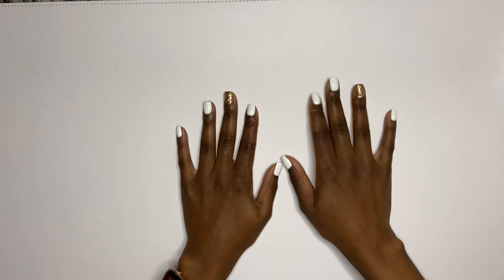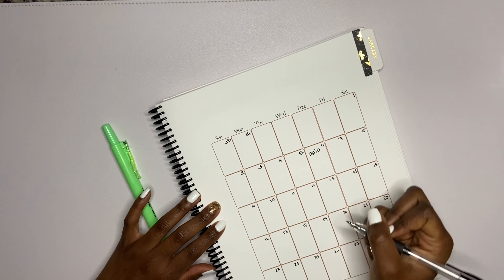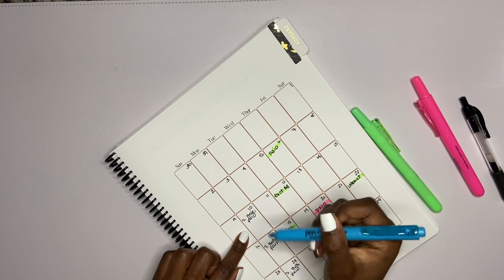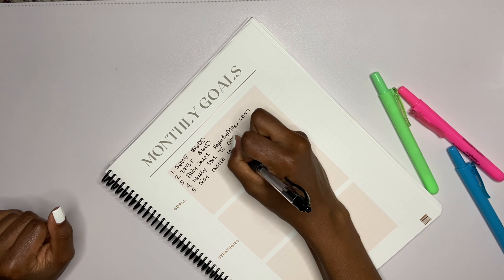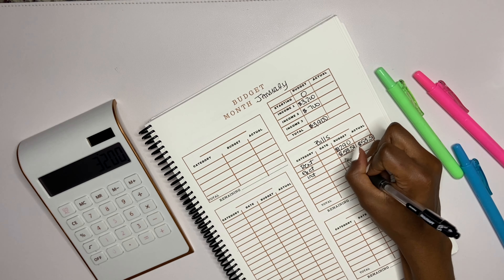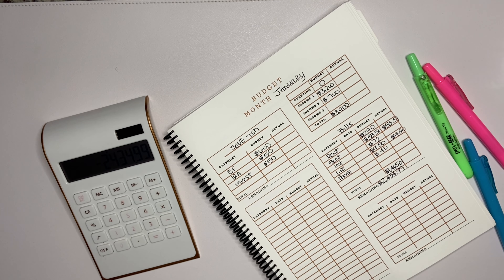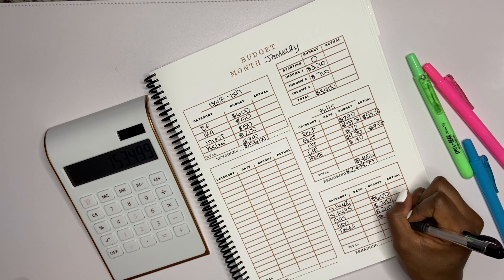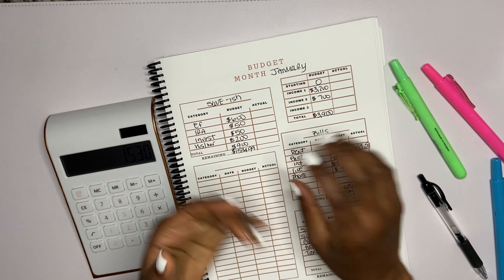January 2022 Monthly Budget & Goals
In this video, I am going over my expected income for my Full Time job and my expected side hustle income from Door Dash and PaperByMoe.com for January 2022

My Challenge Budget Binder
My Pink Budget Binder
A5 (Large Binder) Envelopes
My Calculator
White Mat ( I record on)

Paper By Moe Sale Code: ($2.50 off all planners) YOUTUBESALE1!

I am grateful for all of the words and support. I appreciate you all.

Mount Pleasant, South Carolina
29465

FYI: I am not a financial advisor. Everything I state is  from my experiences and they are my opinions. If you would like more detailed information and assistance with your finances, please contact a Financial advisor.